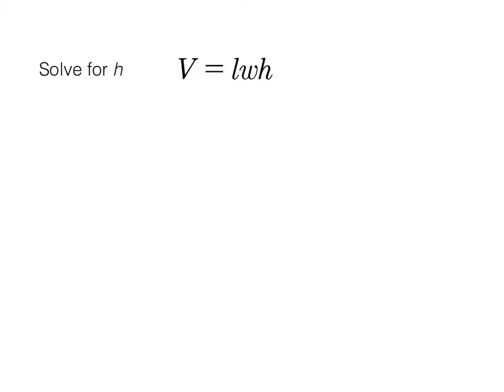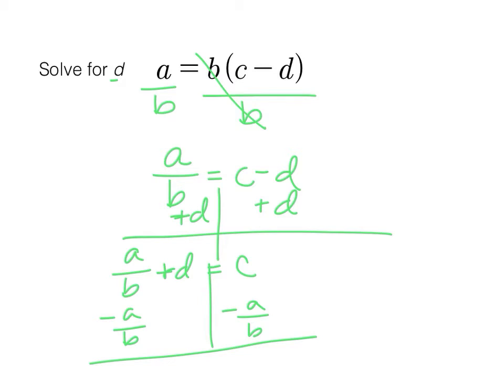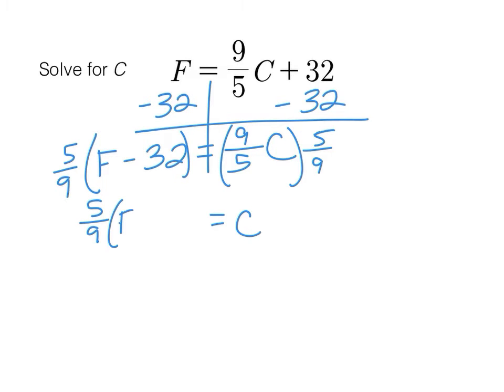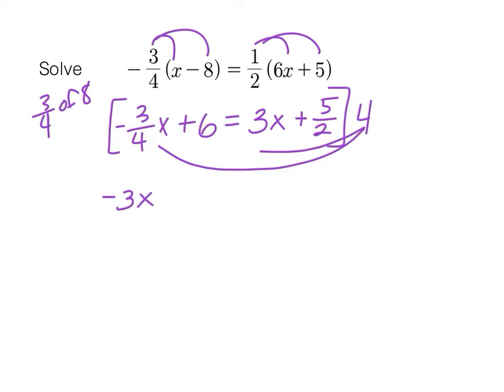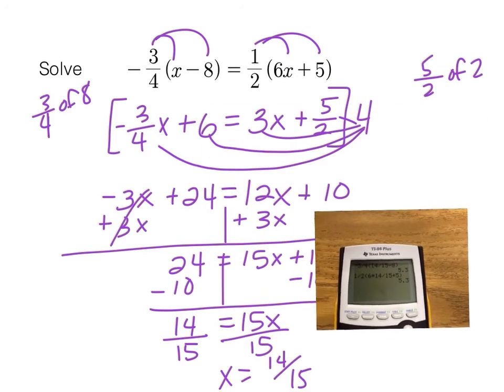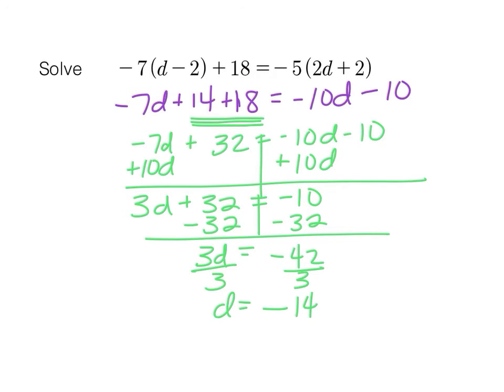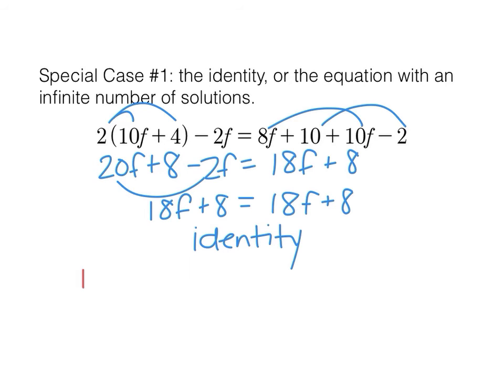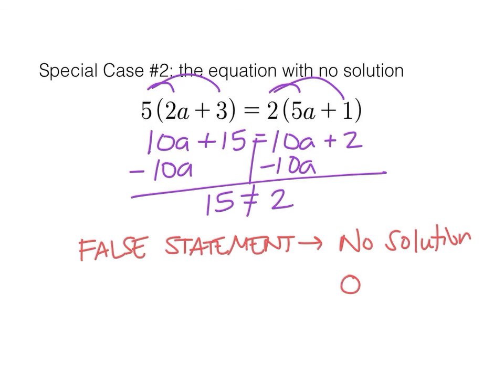More Equations Practice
Please disregard the two slides at the end of the video that randomly showed up. Or pause it and solve the problems. Whatever you want ;) ***